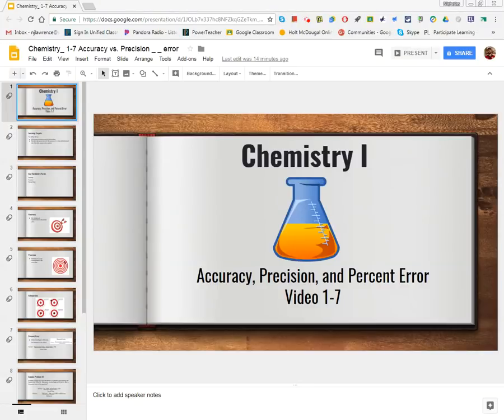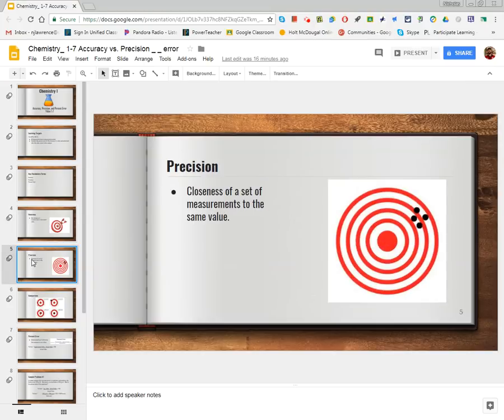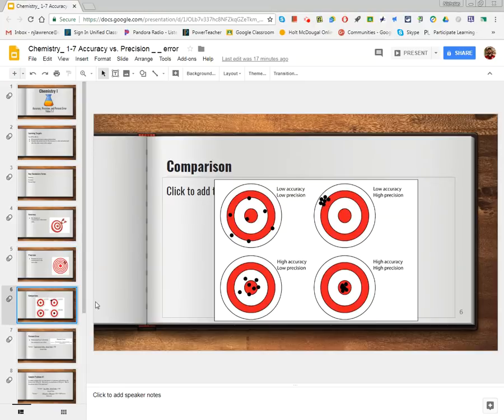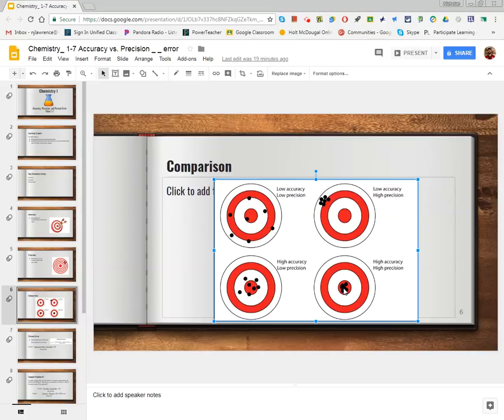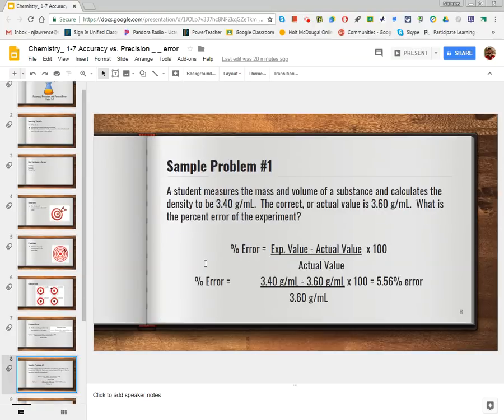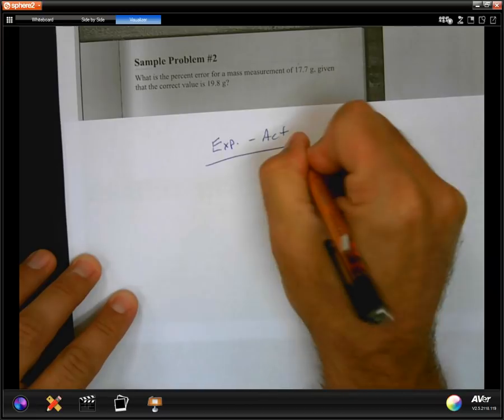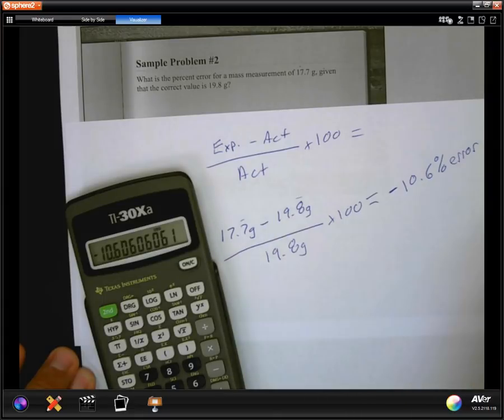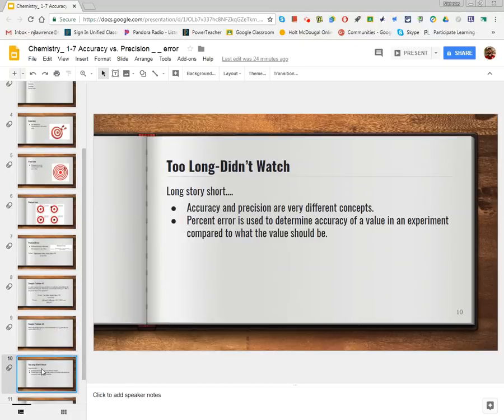Video 1-7 accuracy and precision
Check google classroom for the notes and survey.